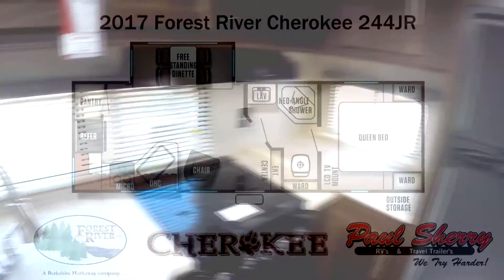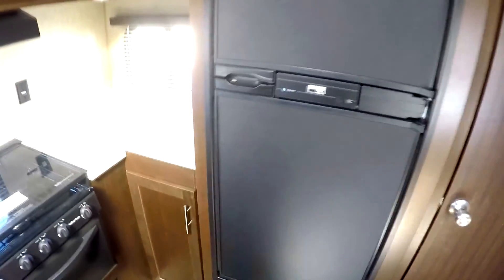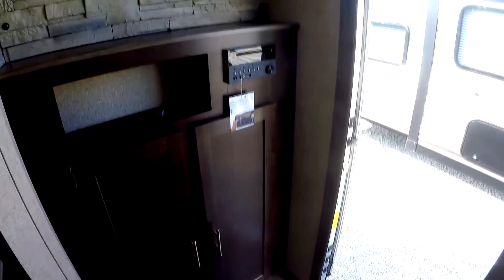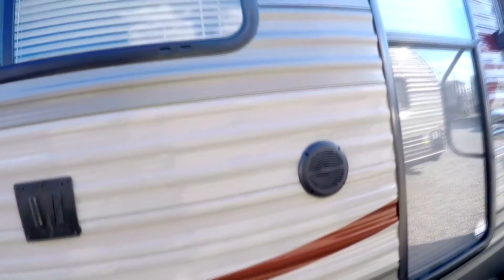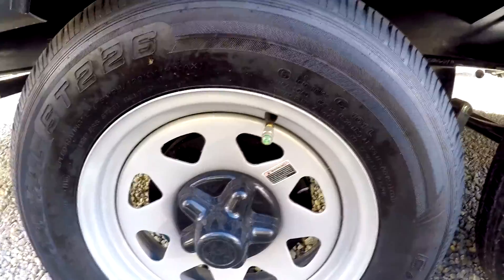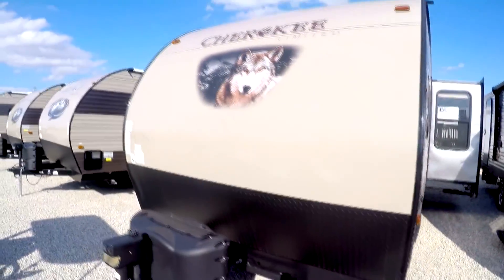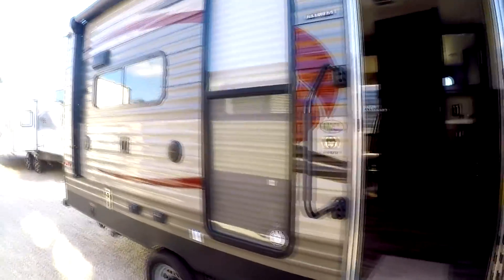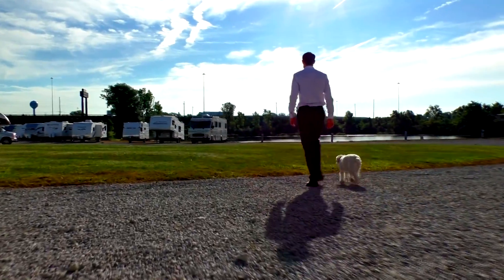2017 Forest River Cherokee 244JR Walk-thru | 8484